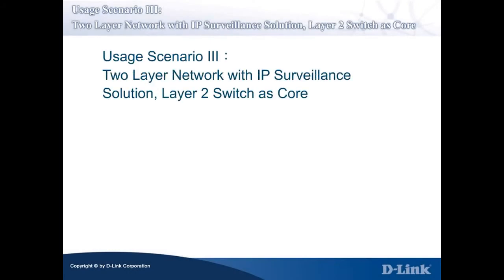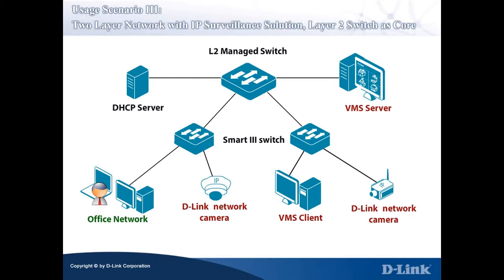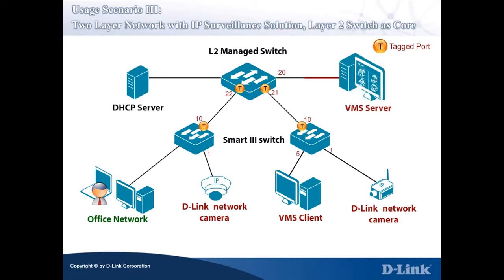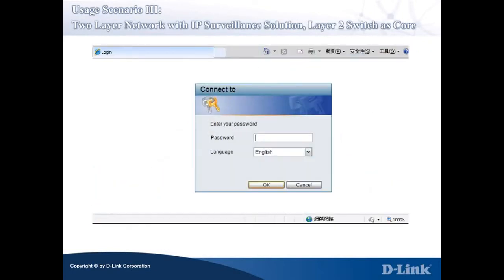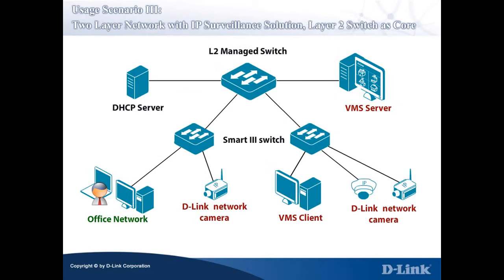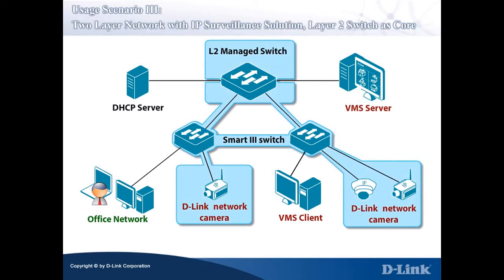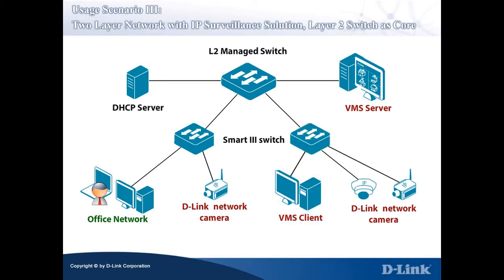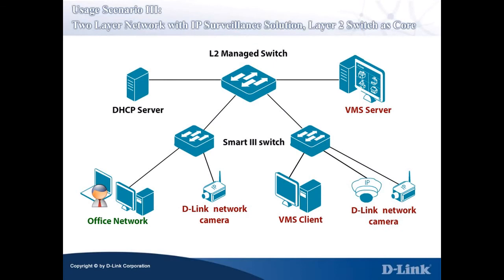D-Link Auto Surveillance VLAN Training - Scenario 3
D-Link Auto Surveillance VLAN Training includes 5 videos. Please go to the following YouTube links to view them.